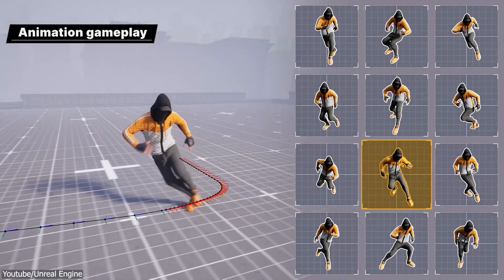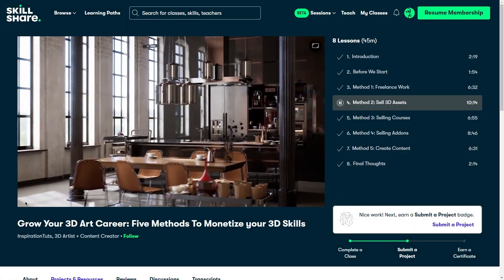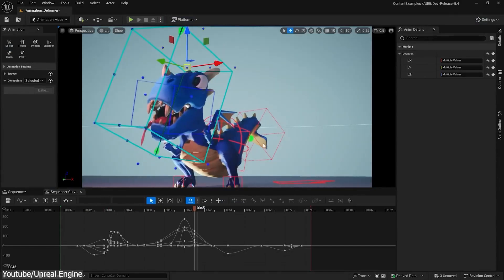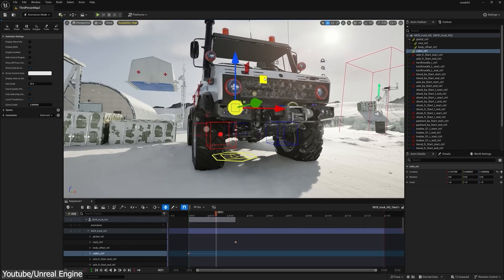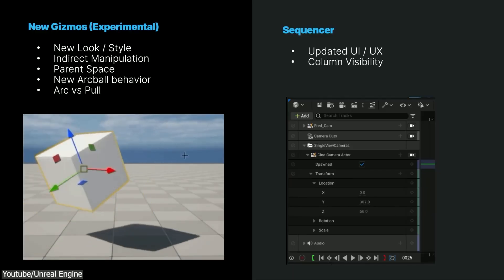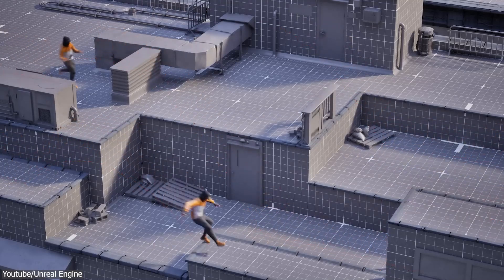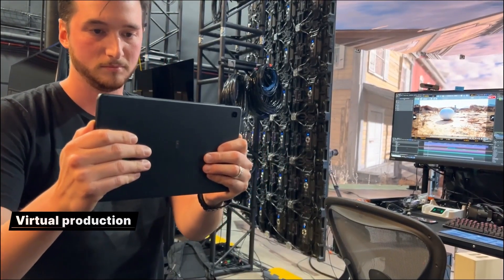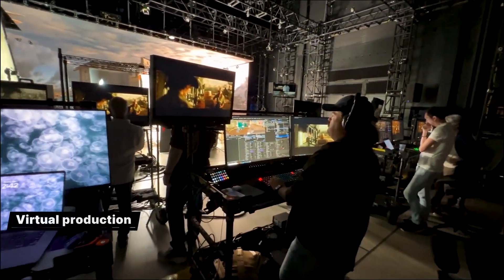Unreal Engine 5.4 Is Changing Everything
5 Methods to Monetize Your 3D Skills

Productivity►:
Clean Panels